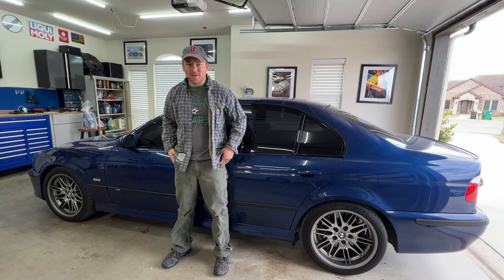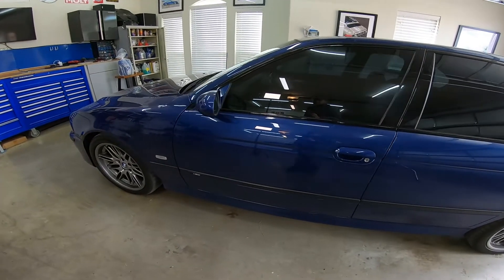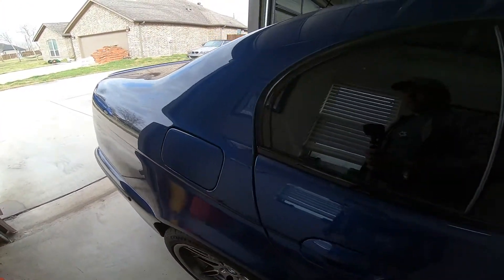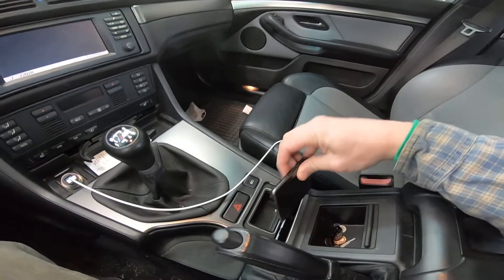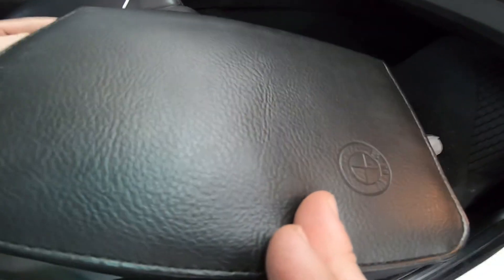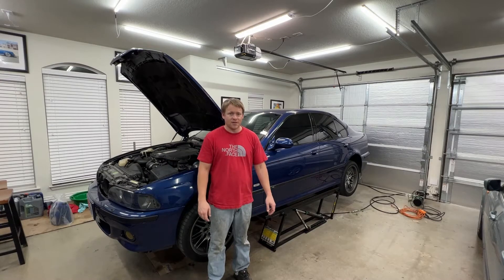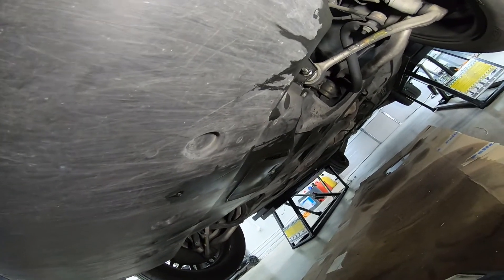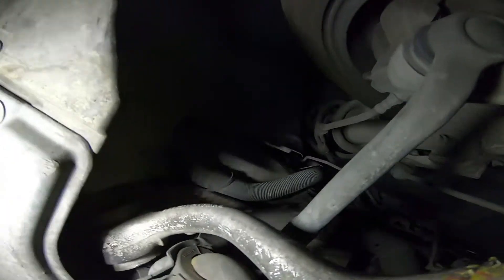Evrything Wrong with my E39 M5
In this episode of TheFadShow I do a walk around to find everything wrong with my E39 M5.

I.G. ~dom.ferr.90